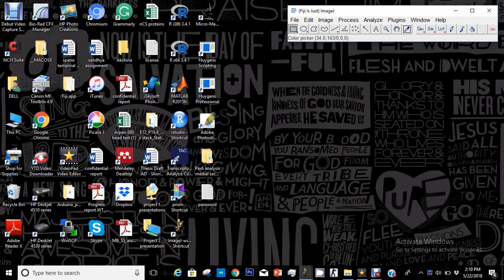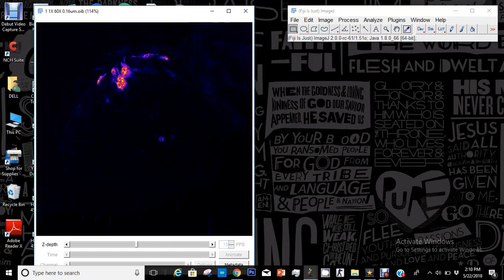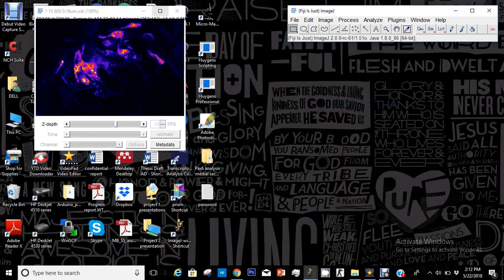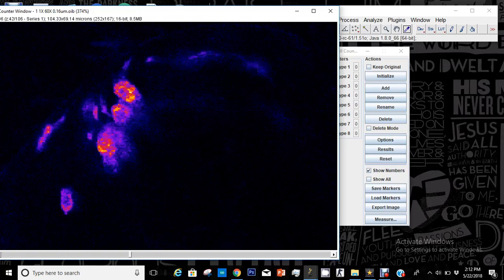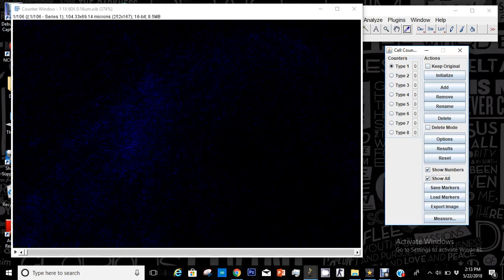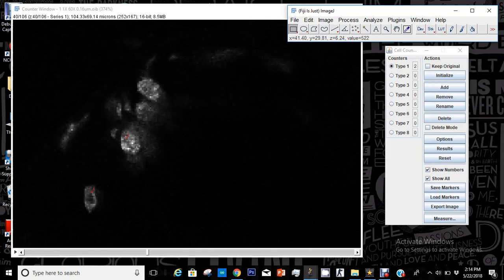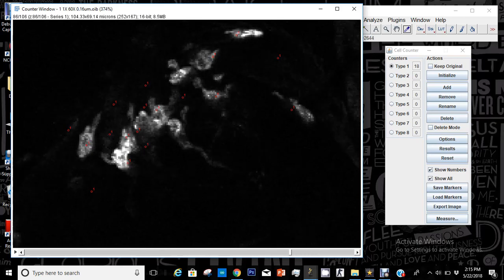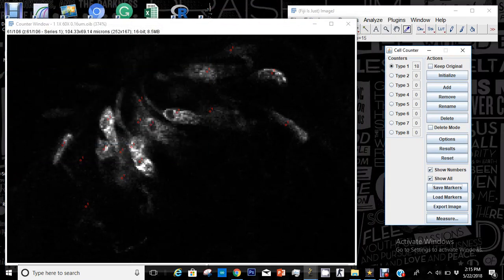Best method of cell counting using image J (Fiji)